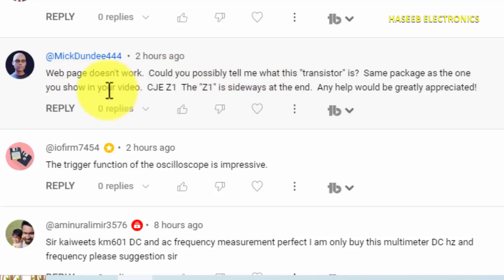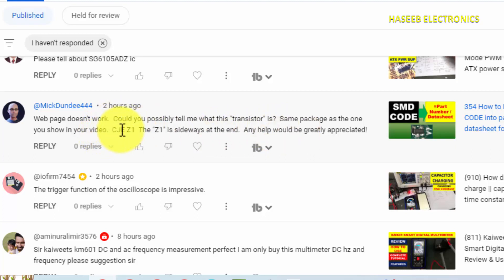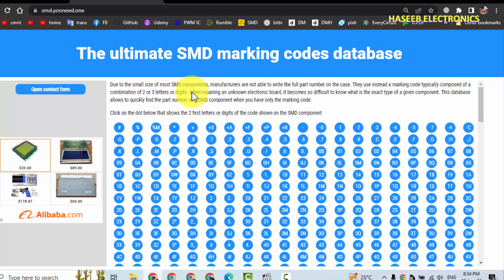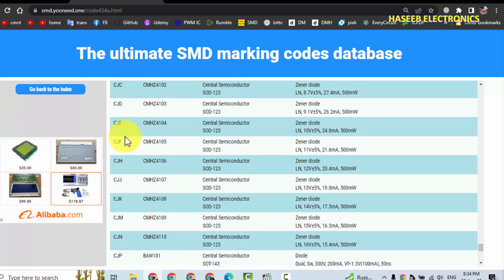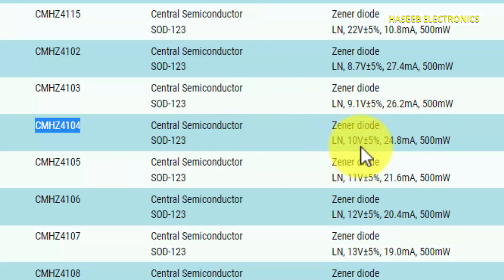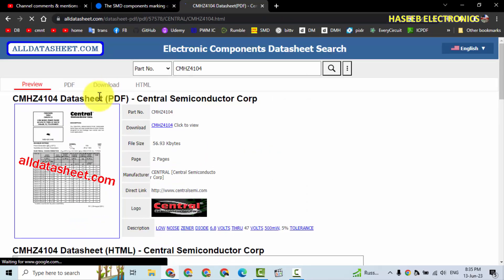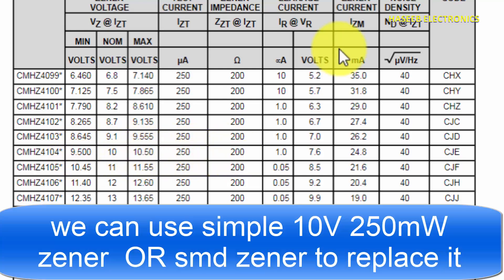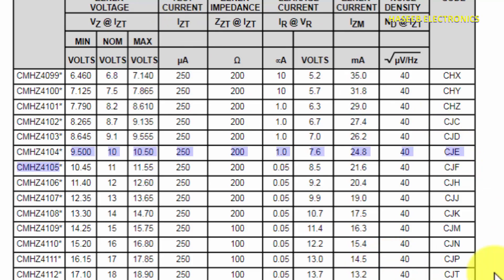{914} smd code to part number and datasheet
in this video number {914} smd code to part number and datasheet, i demonstrated how to find smd code of a smd diode / smd zener diode to its part number and its datasheet. i discussed CJE smd marking coded component having part number CMHZ4104 10 volt 250mW zener diode